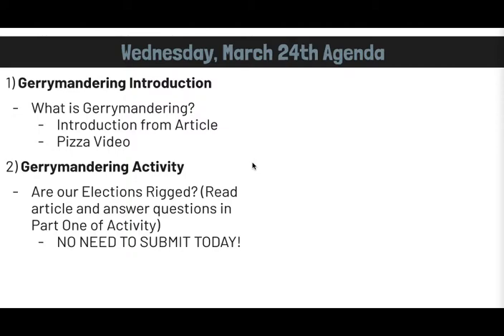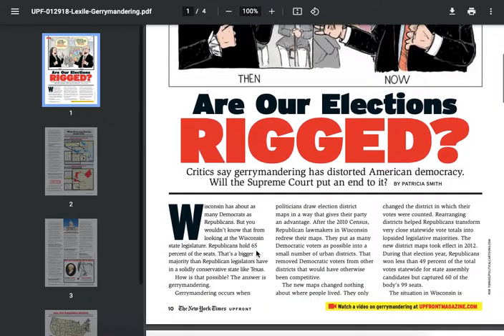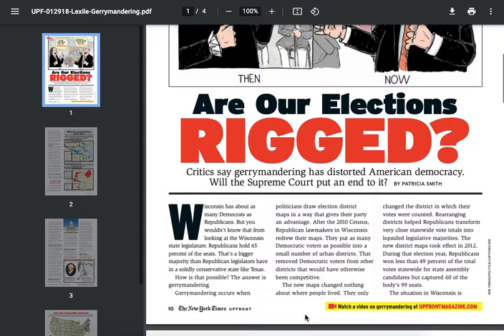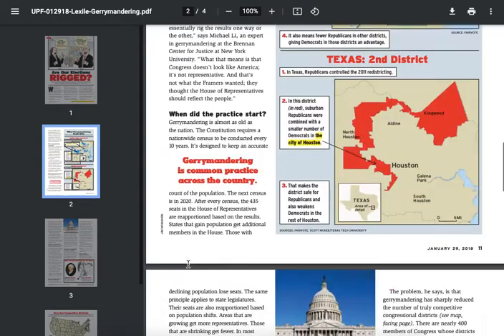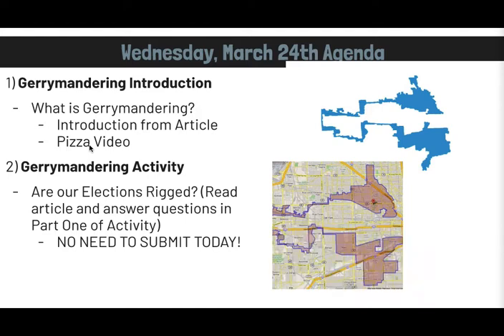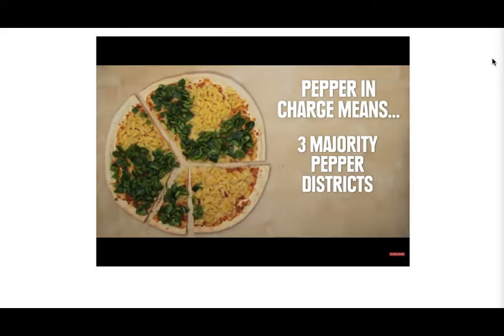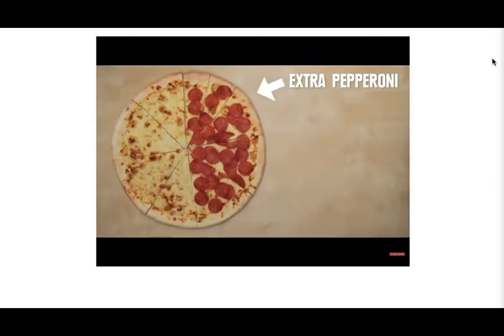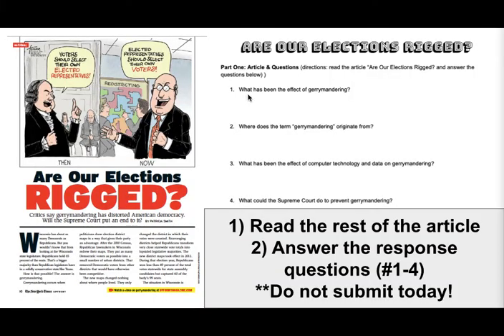March 24th overview